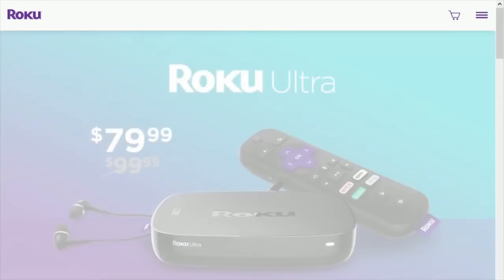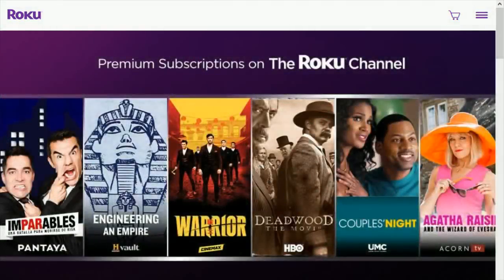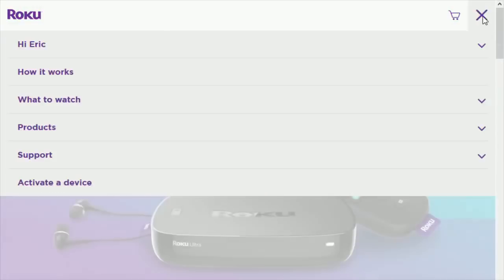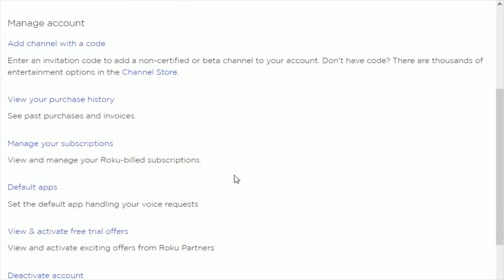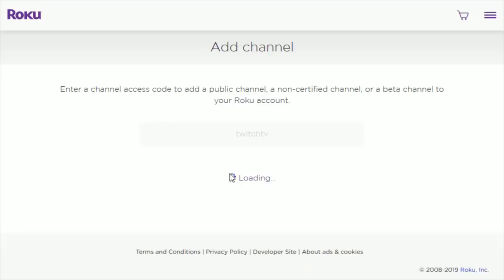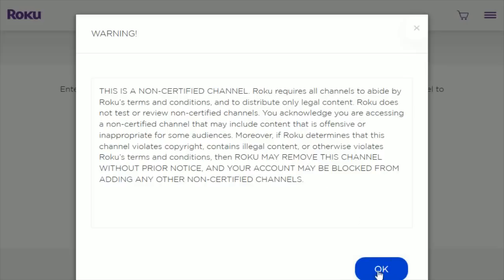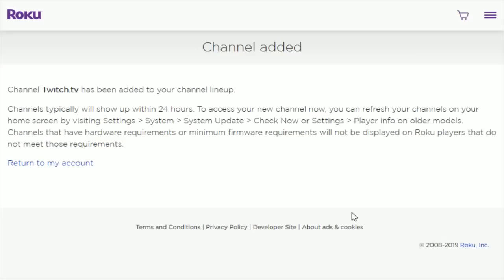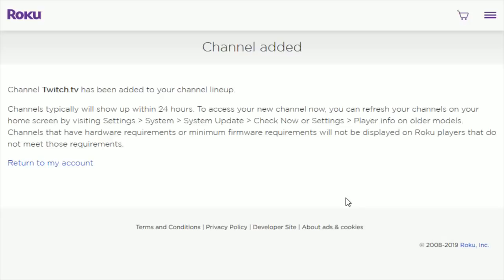How to Get Twitch on Roku - What Happened to Twitched TV? - Workaround to get Twitch TV on Roku TV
If the Twitch App isn't working you can also cast Twitch to your Roku from a PC or Phone - use these videos as examples to fix the issue:

*Note - When you select the "unofficial twitch app" on your Roku player you'll get a prompt to download the "official app". Go ahead and download the official app, type in the code it gives you and the official twitch app should work.

How to Get Twitch on Roku - Twitched TV is gone - Workaround to get Twitch TV on Roku TV

Instructions, Guide, Tutorial, Basics, Explained - How to access twitch tv on roku streaming players - Hi guys! In this video I go over the step by step process of how to get twitch tv on your roku player. With Twitched TV now unavailable this is a workaround that still works for the time being downloading the private unofficial twitch tv app through your roku account.

TCL R Series Roku TV 4k (Best Picture)
TCL S Series Roku TV 4k (Better Price)
My Roku TCL TV 2017 Model